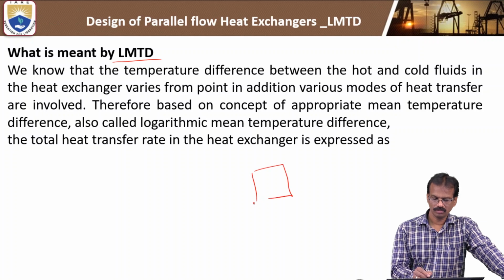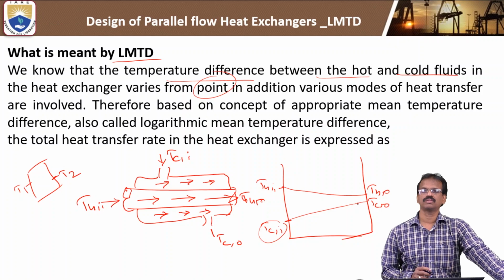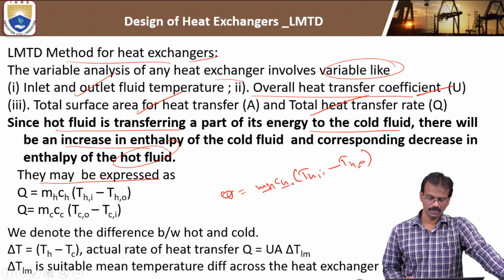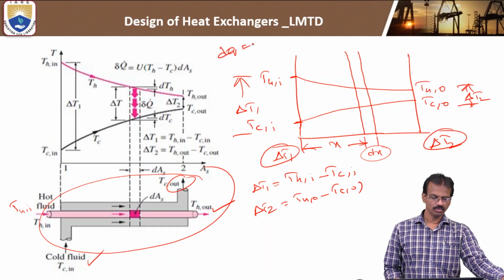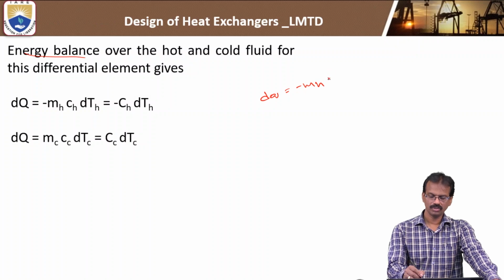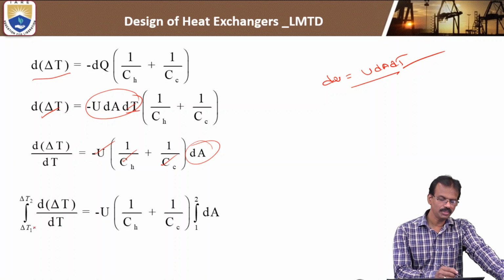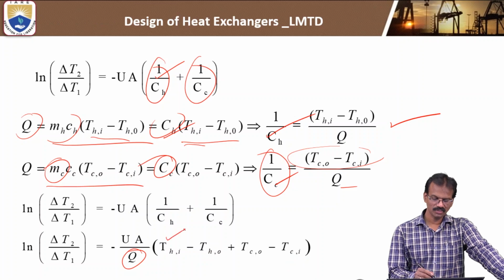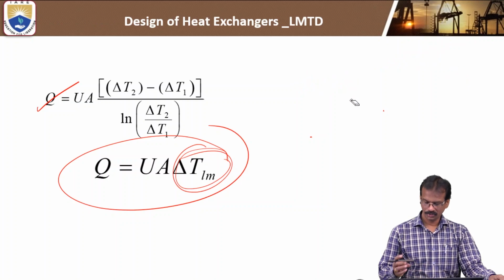Question Bank Discussion on Heat Exchanger – 3 LMTD for Parallel flow by Dr. K Ch Apparao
Question Bank Discussion on Heat Exchanger – 3 LMTD for Parallel flow by Dr. K Ch Apparao | IARE

Telangana, India.